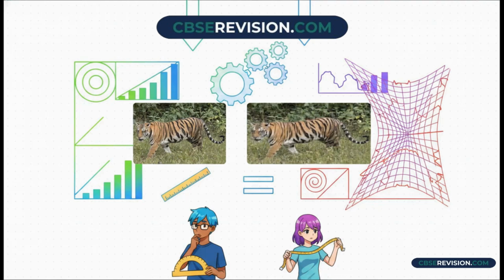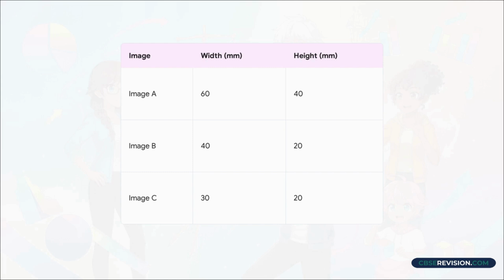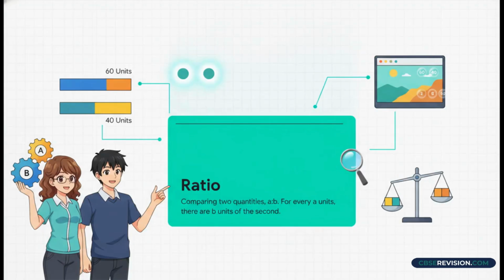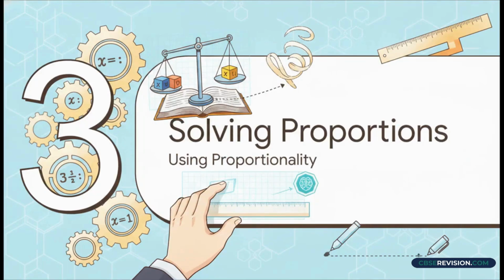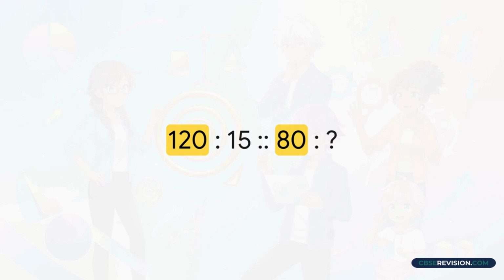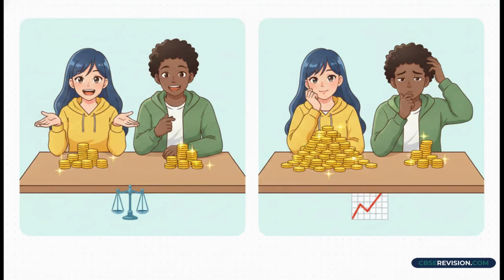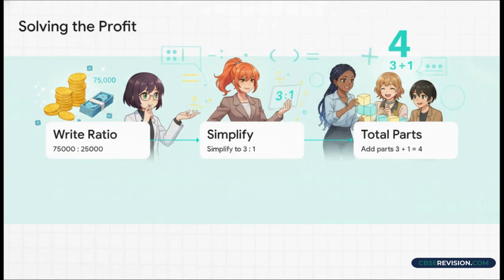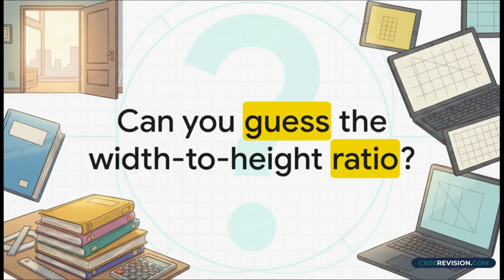Class 8 Mathematics | Chapter 7 | Ratios and Proportions